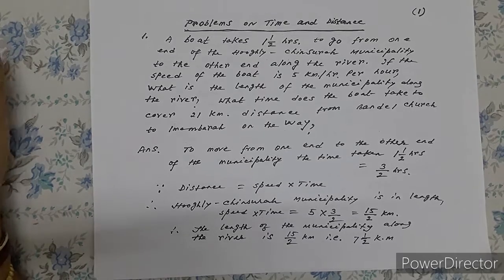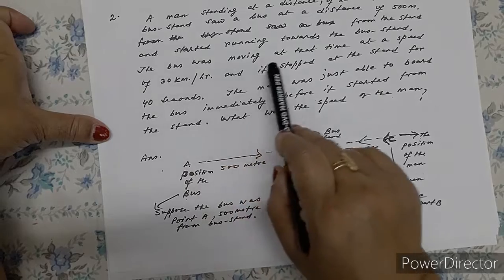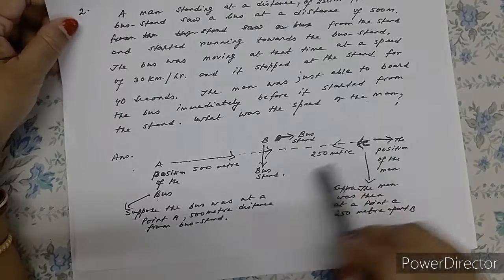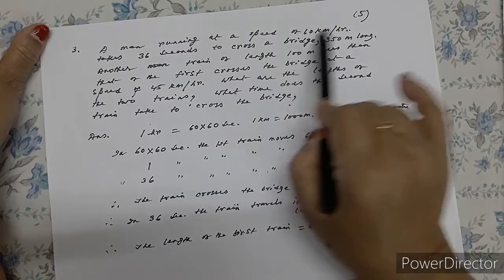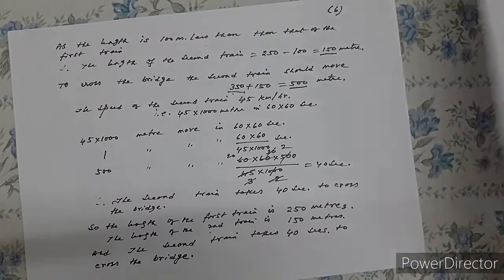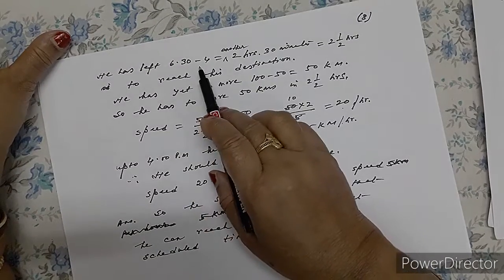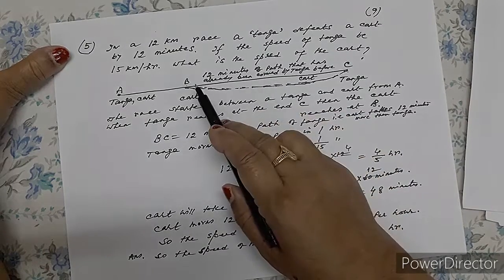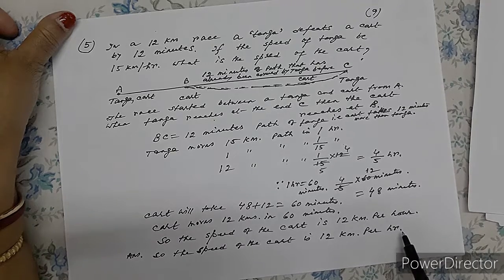Time & Distance ||Part -3||Competitive Exams